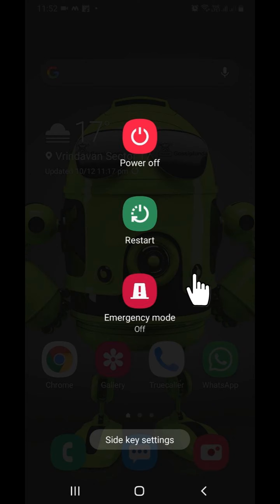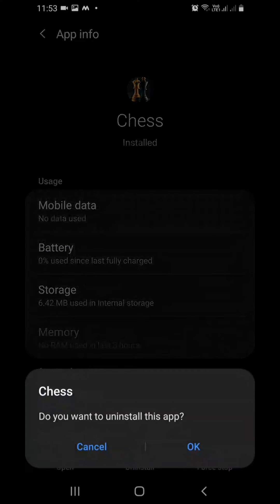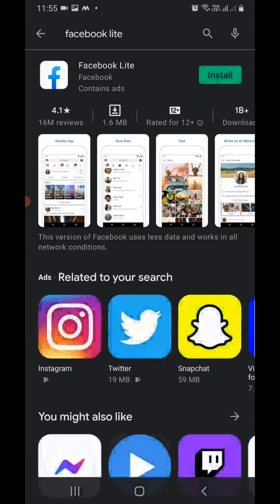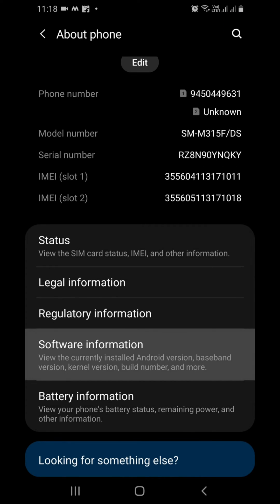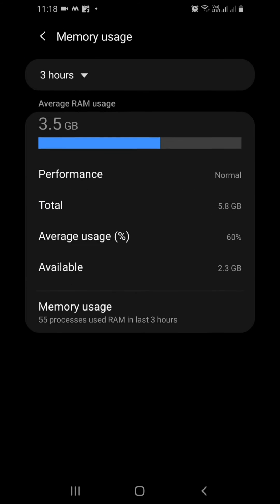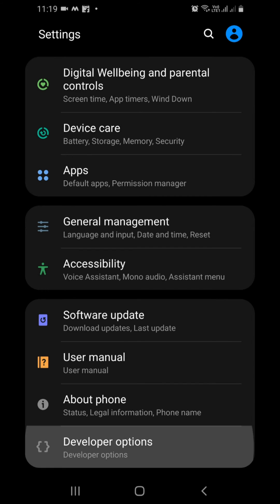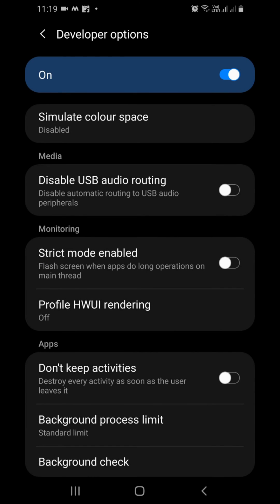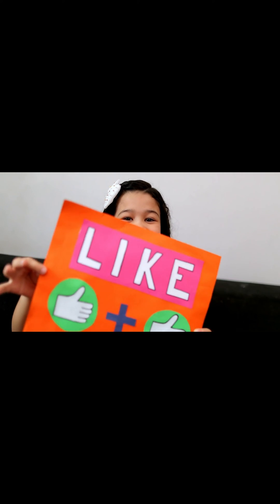How to free up RAM on Android Device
1. Link to the short in question
2. Link to your YouTube channel (for ownership verification)